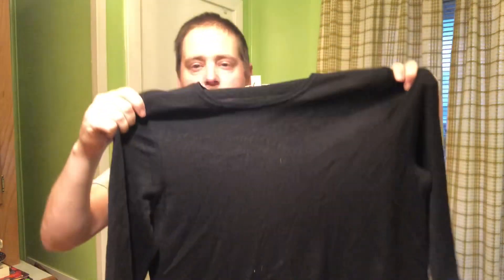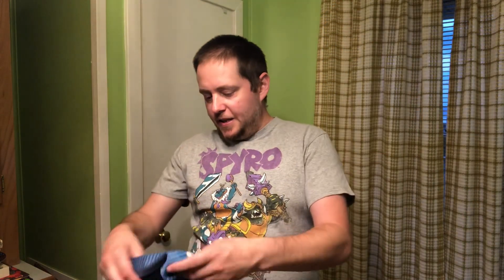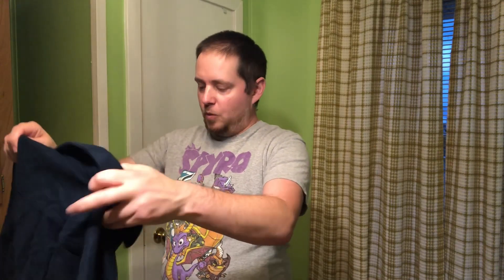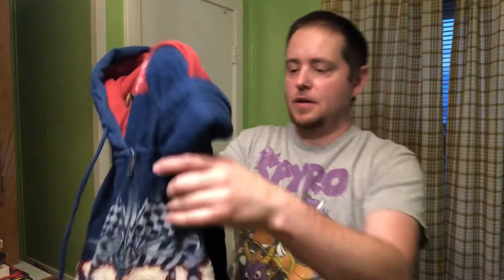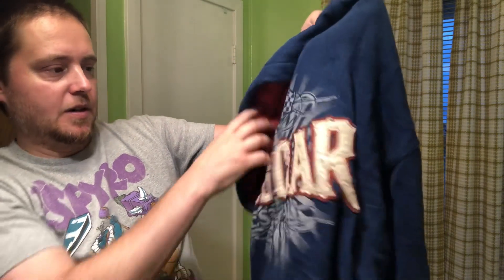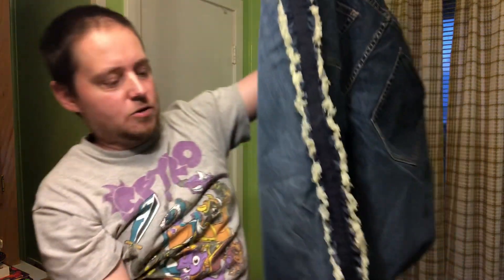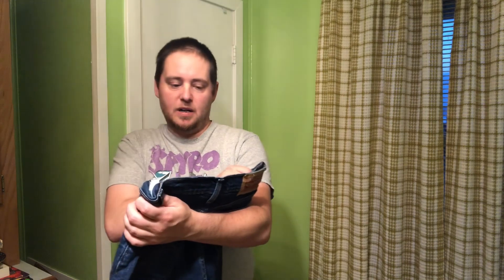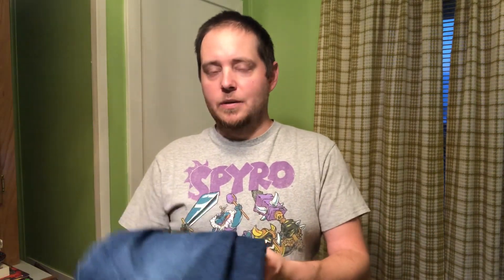Thrift Haul to Resell on eBay & Poshmark Canada - I Knew This Was Gonna Be A Good Day!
When I found a NWT Travis Mathew vest first up, I knew the day was off to a good start.

Date of today’s video: October 3, 2023